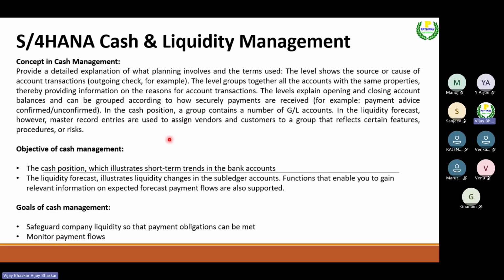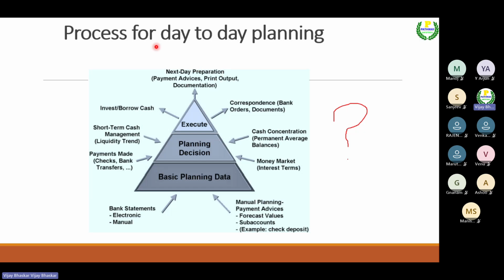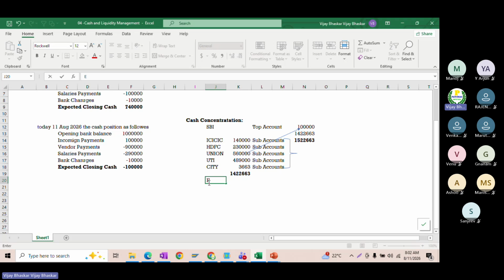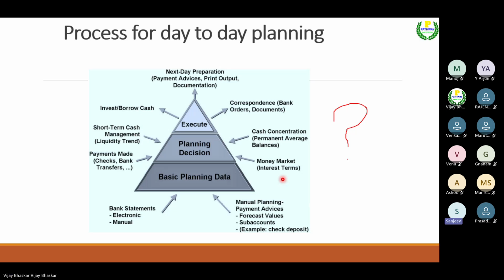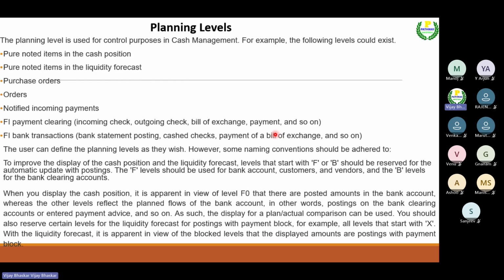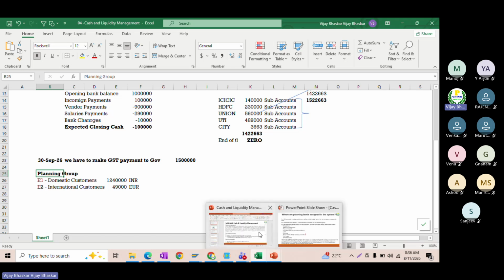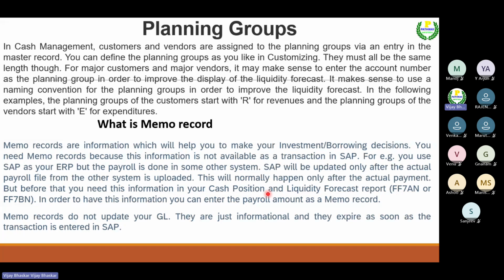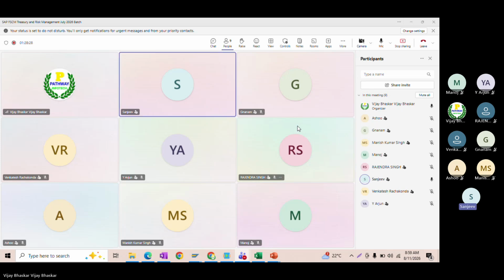FSCM CLASS 14|| OVERVIEW OF CASH & LIQUIDITY MANAGEMENT